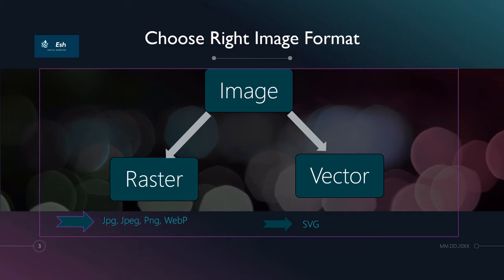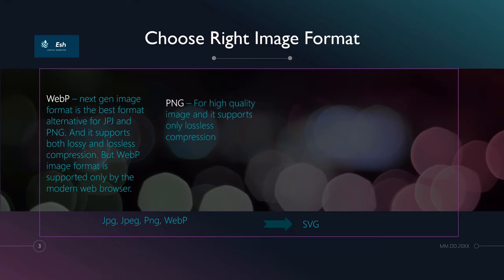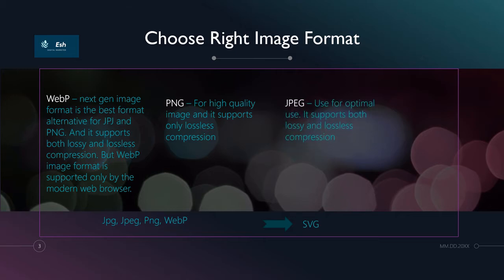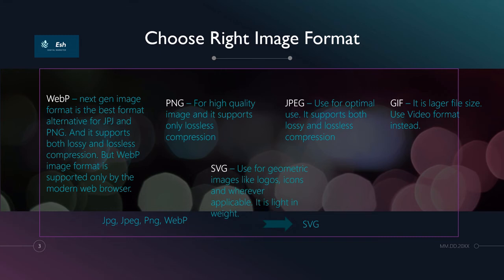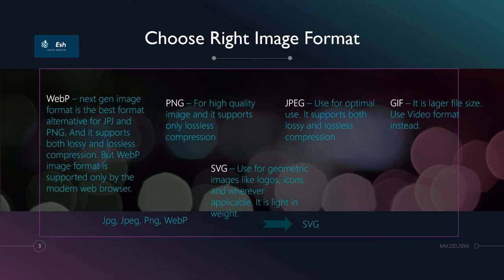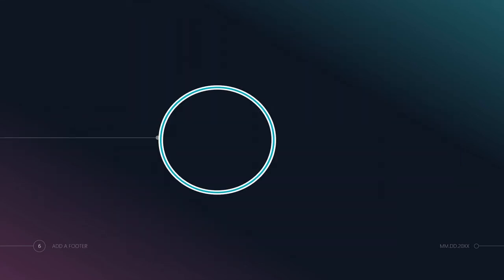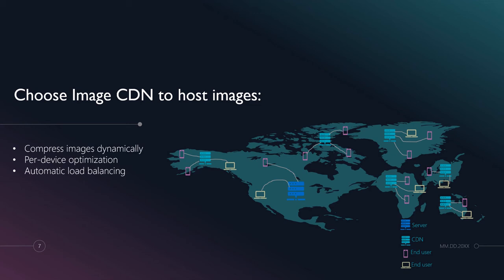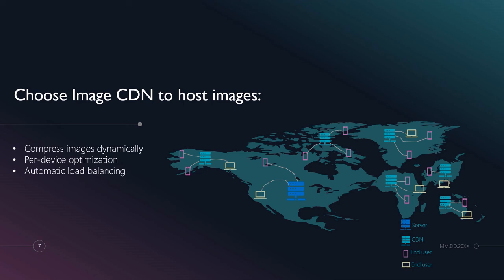How to do image optimization for your WordPress Website to improve Website Performance?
Hello Everyone!

I'm Esh, Today in this video I've discussed Image Optimization and factors to consider for improving website performance and, highlighted the following:

1) How to choose the right image format for your website?
2) How to choose the right image compression technic?
3) Advantage of Choosing Image CDN